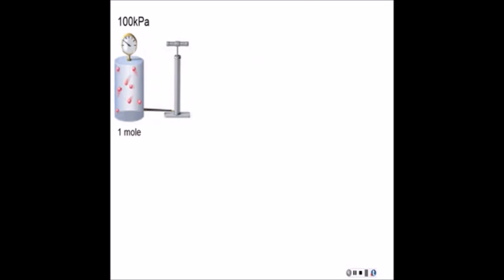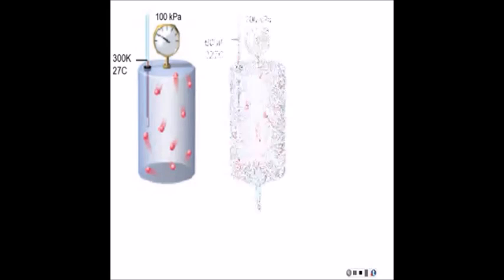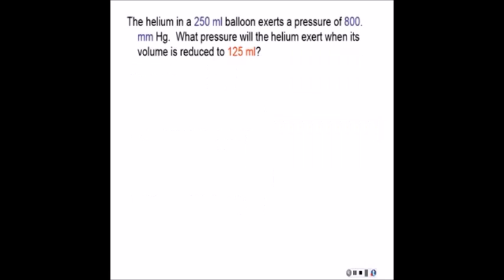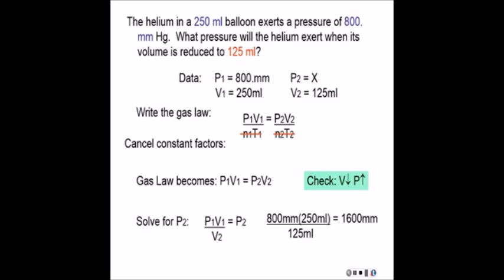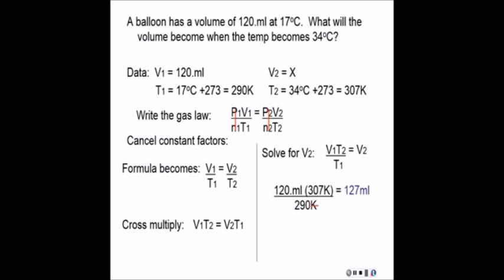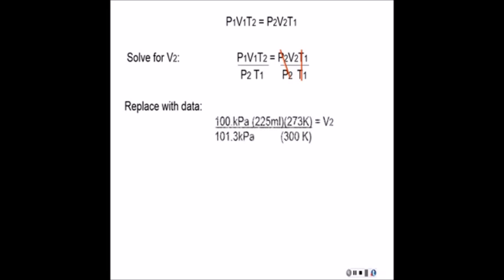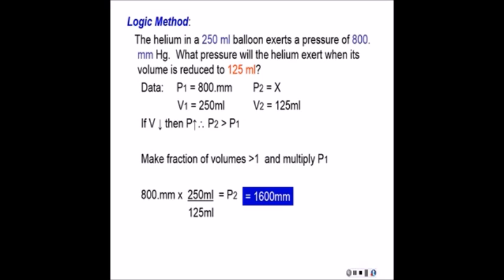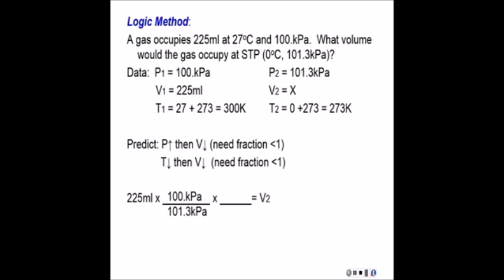Gases Laws-2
Law of Gay-Lussac, Avogadros Law, Combined Gas Law